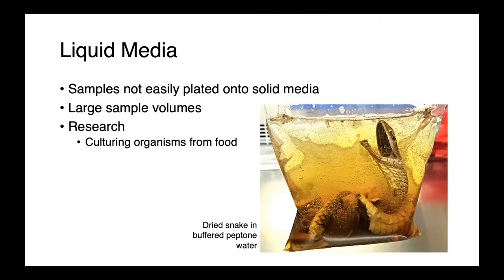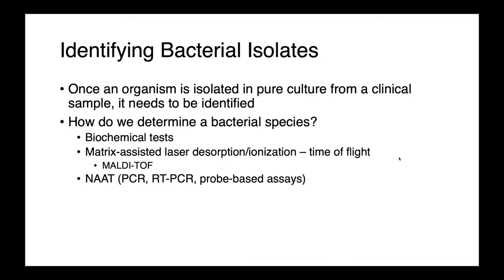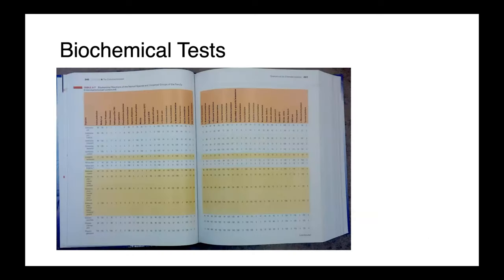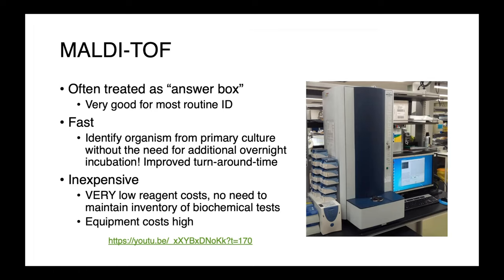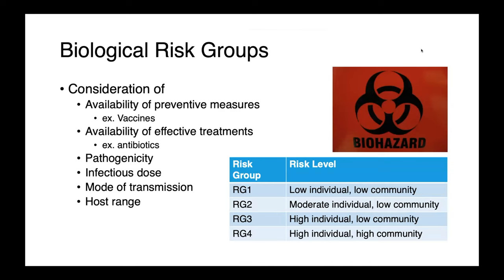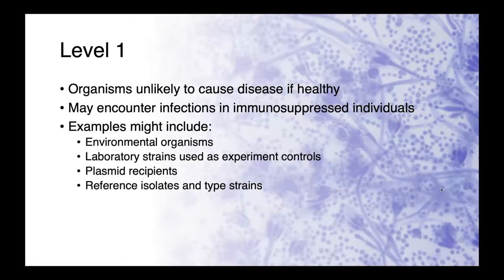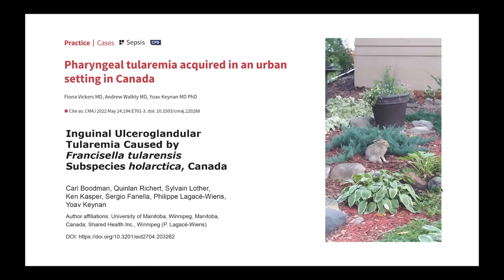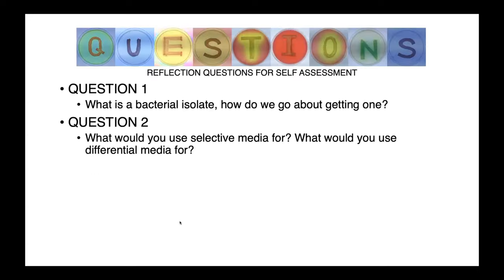Fundamentals of Microbiology - Part 2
In this lecture, I introduce some foundational concepts in diagnostic microbiology including the colony forming unit and the principle behind selective and differential media. We will also discuss how organisms are categorized into risk groups/biocontainment levels and I'll provide several examples of each.